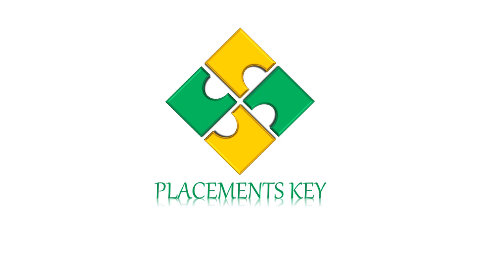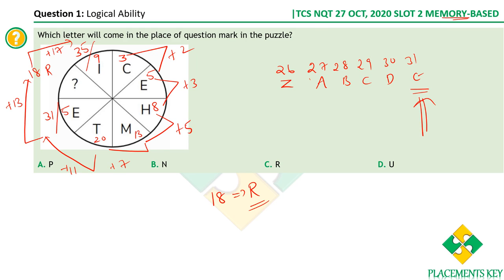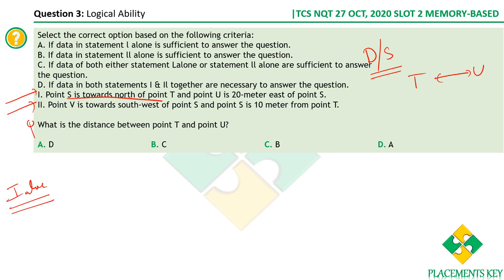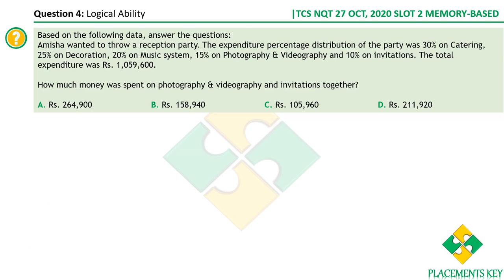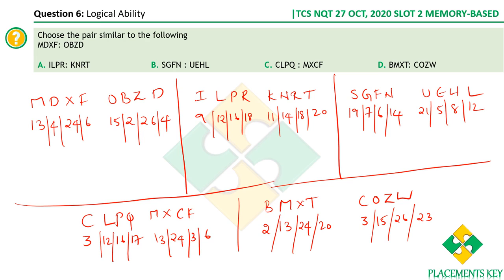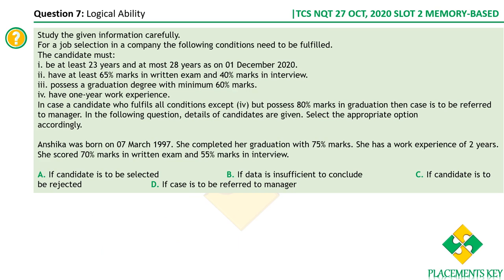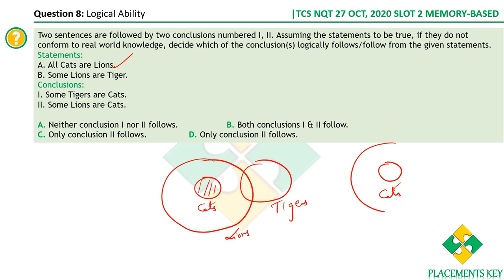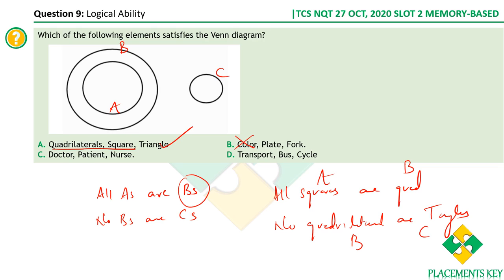TCS NQT 2021 | Oct 27 Slot 2 |Logical Ability Part 1